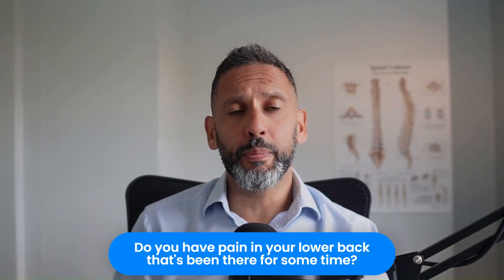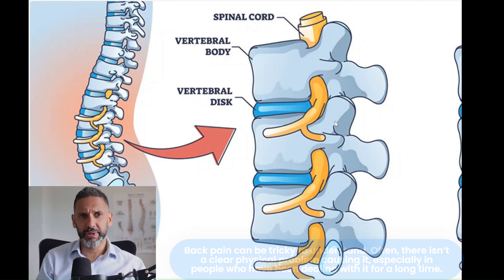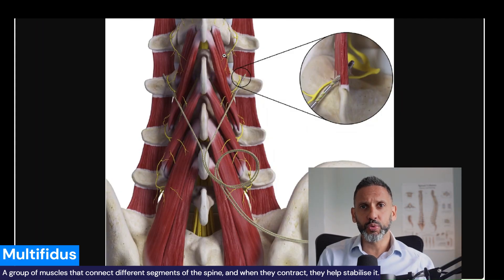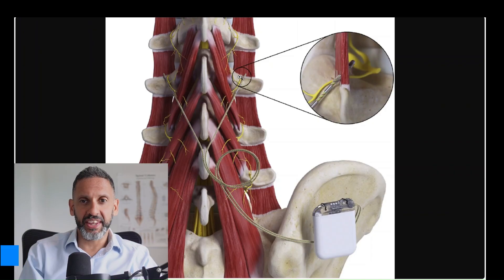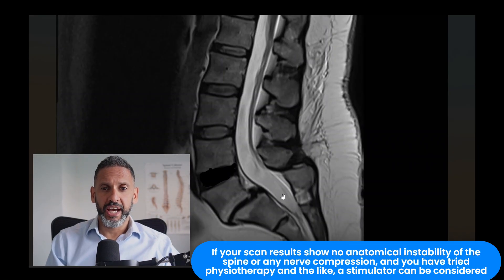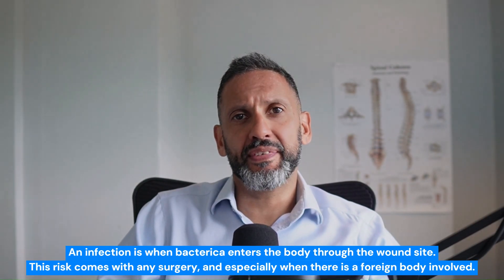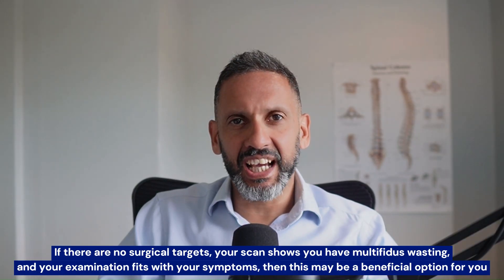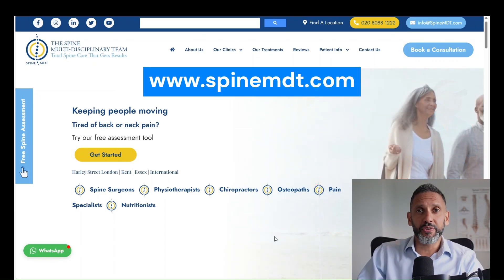Multifidus Muscle Stimulation: A New Way to Treat Chronic Back Pain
Learn how multifidus stimulation—a cutting-edge neurostimulation technique—is being used to treat chronic low back pain by reactivating deep spinal stabilisers.
In this video, I explain the underlying mechanisms, review key clinical evidence (ReActiv8-B pivotal trial), and discuss where this fits alongside physiotherapy and other non-surgical treatments.
Clinical highlight: 76% of patients had sustained reductions in pain & disability at 2 years.

There are multiple professionals (surgeons, physiotherapists, chiropractors, osteopaths and more) who treat back and spine problems. But often they work independent of each other and few patients have someone taking responsibility of overall oversight of care in a team. This is why I founded The Spine Multi-Disciplinary team (MDT), to bring all professionals of spine care together under my oversight as a surgeon to provide spine care that gets results.

TOTAL SPINE CARE THAT GETS RESULTS!

KEEPING PEOPLE MOVING